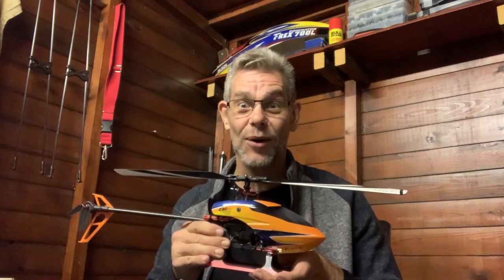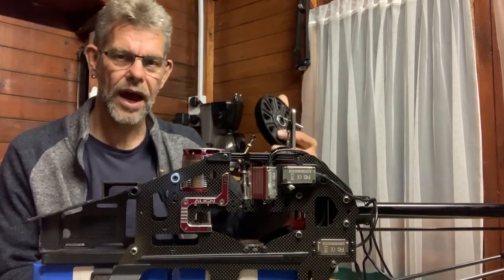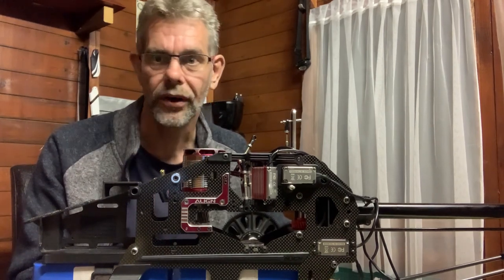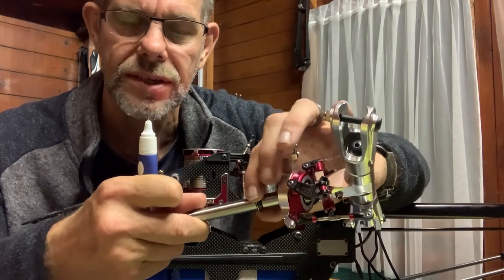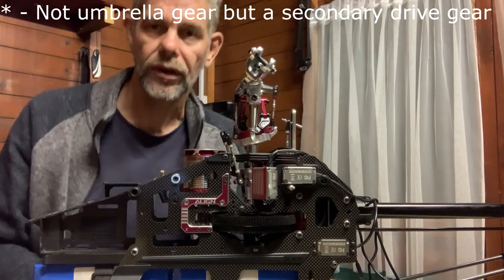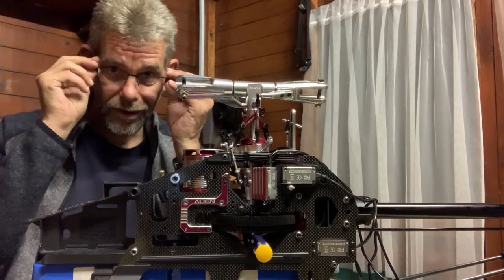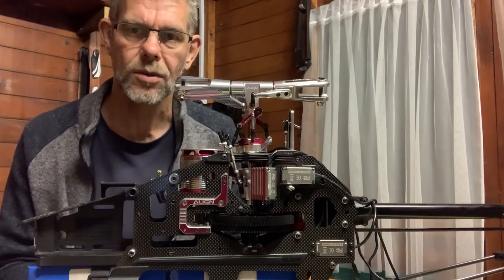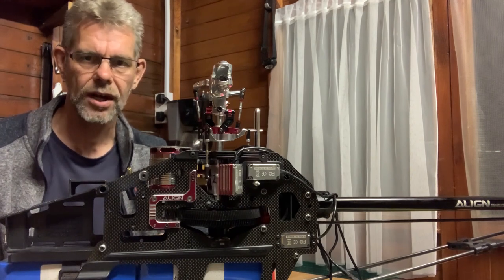🔧 Build ¦ Align T-Rex 700L v2 ¦ Part 6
Helished RCHelicopter Trex Now that we've stripped the Rotor Head and given it a good service in Part 5, in this video we'll 'mate' the Rotor Head Assembly with the Main Gear. We'll also explore the one way bearing, what it is, how it works and why it's vital that we understand that, before we mate the two.

⏱️⏱️VIDEO CHAPTERS⏱️⏱️

00:00 - Start
00:30 - Update
03:49 - 1 Way bearing
05:23 - Jesus bolt
07:58 - Mated Assembly
09:03 - Why a spacer?
10:08 - Rotor Head Slop
11:13 - Fitting the Head
12:11 - Fitting the Main Gear
16:12 - Alignment of holes
19:18 - Fitting Jesus !
19:50 - Spacer thickness
21:56 - Rotation checks
25:28 - Look forward